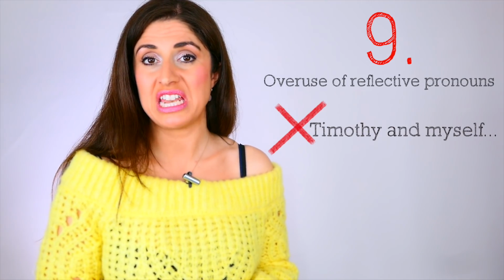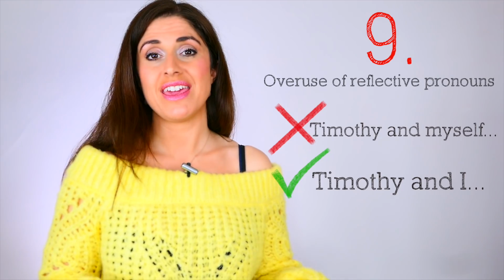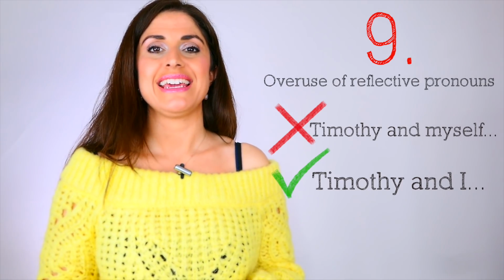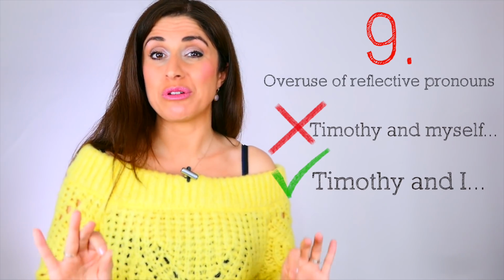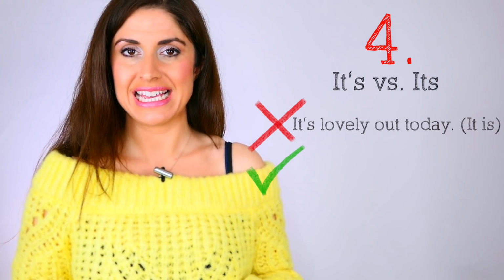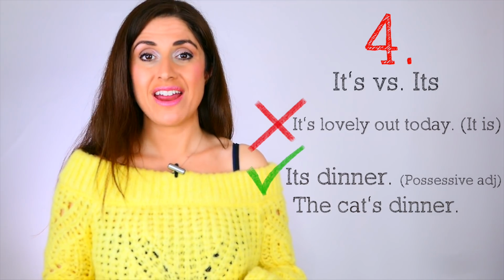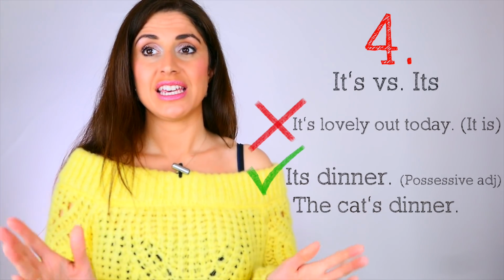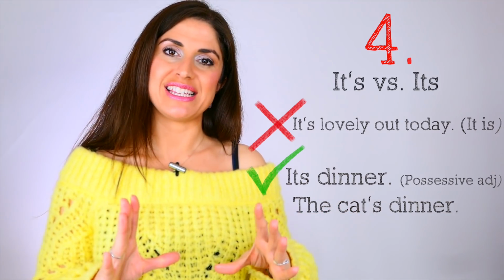The Top 10 Most Common Grammar Mistakes That Make Me CRAZY!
These grammar mistakes really are very common and so easily avoided. Whether English is your second language or your first, this lesson should help you ensure the next time you send a text or post on social media, you won't be making any embarrassing mistakes!

🇬🇧⚡️ or for PRONUNCIATION LESSONS email

 I am an accent coach and if you wish to learn this accent or work on your voice then you can find out more here:
Do you ever get confused when having a conversation with a native English speaker?
Well, these natural and very common British expressions will have you understanding and sounding like a native English speaker in no time!